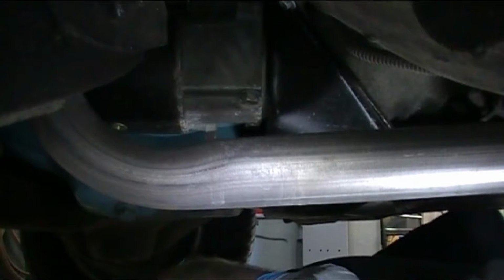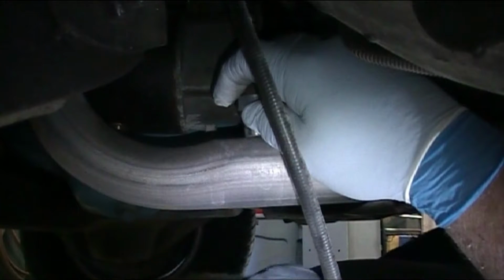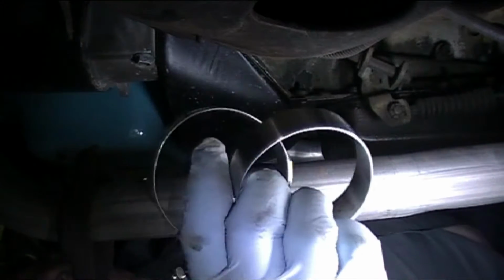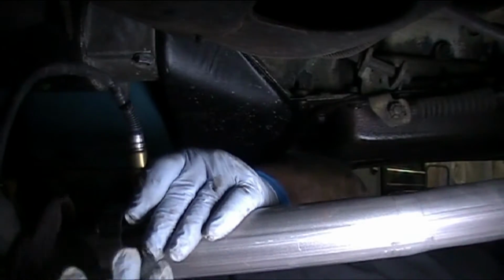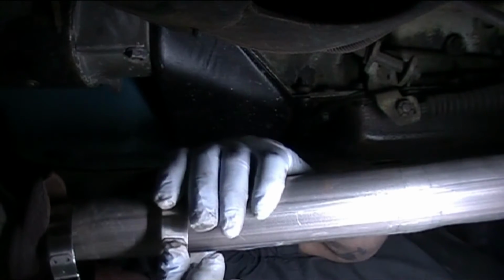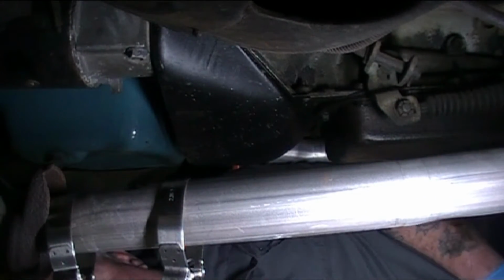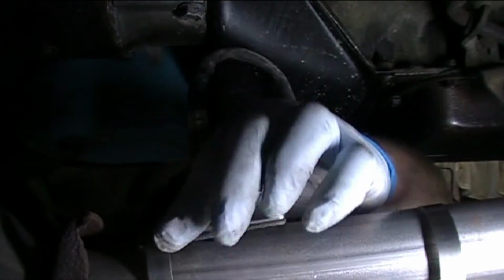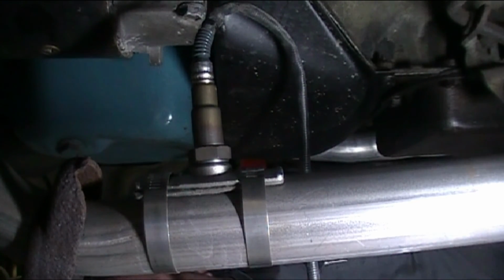Holley Sniper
I'm installing the Holley Sniper 02 sensor and ran into an issue. Enjoy watching and ask any questions in the comment section and I will answer you ASAP. More videos coming soon, I've been very busy with my primary job and have neglected my channel. I have several videos I need to edit and post.